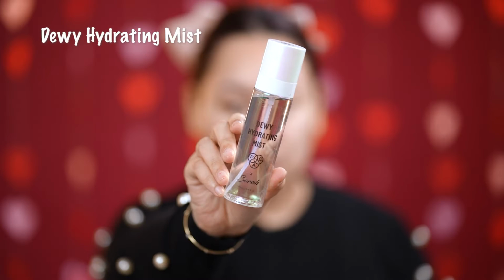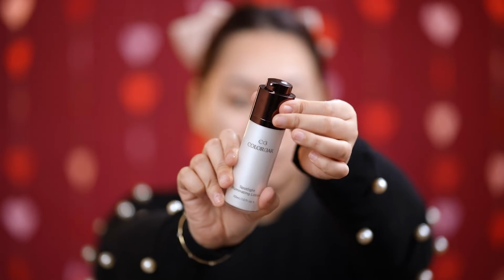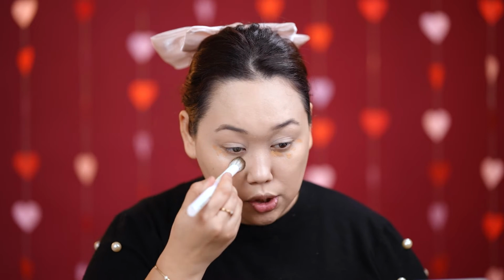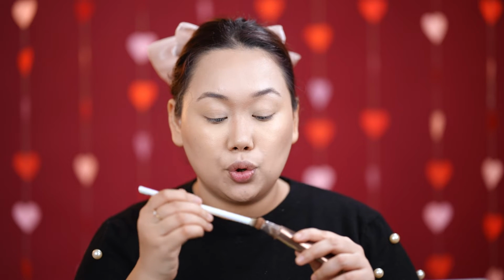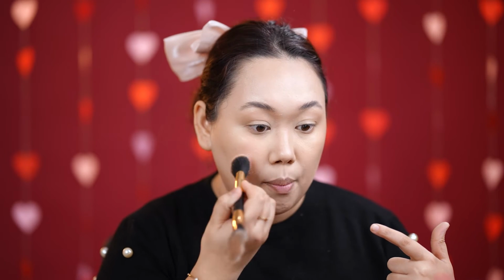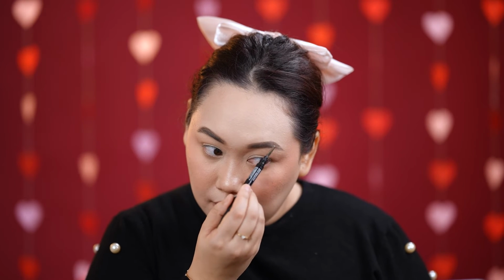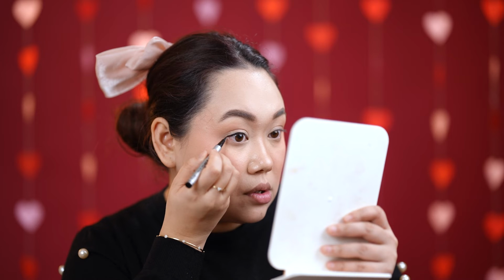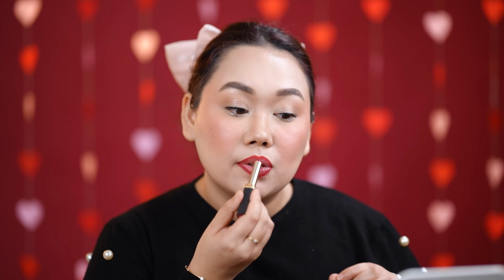Recreating Blackpink's Jennie's Makeup + Reviewing @paccosmeticsindia x @sarahsarosh Collab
Hi, cuties!

This was such a fun and wearable look to recreate. Would be perfect for Valentine's Day. I was just testing and having fun with it :)

The Collab is on discount at the moment of posting this video. :D

Lilmissgurung xoxo